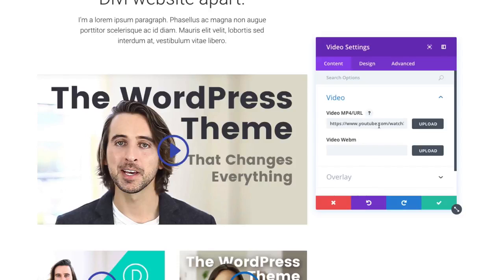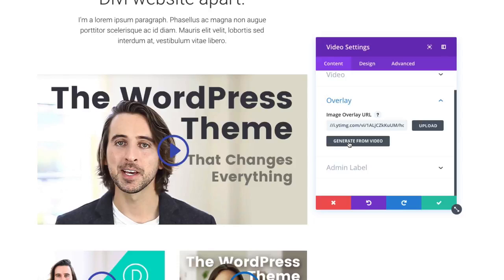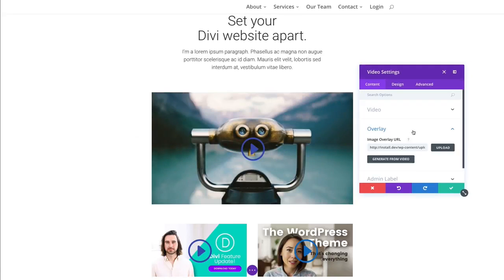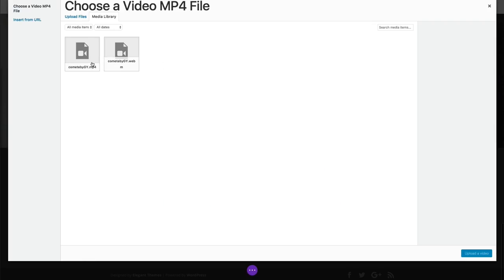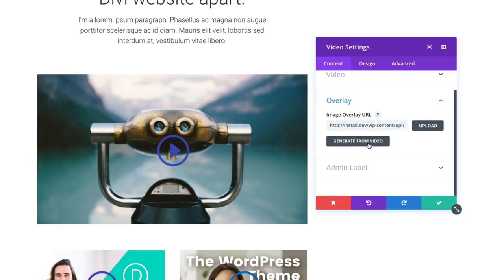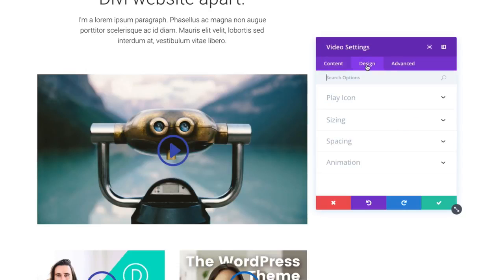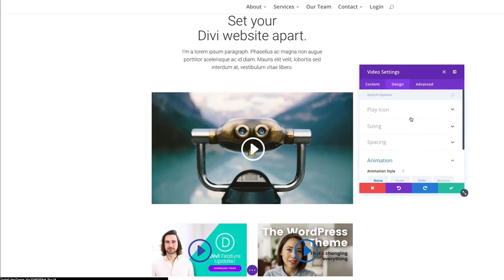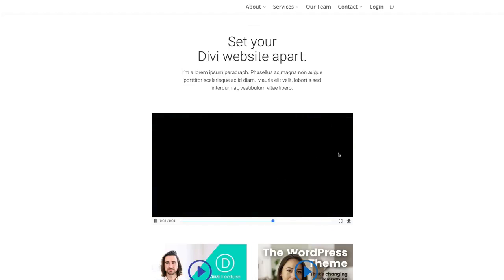The Divi Video Module